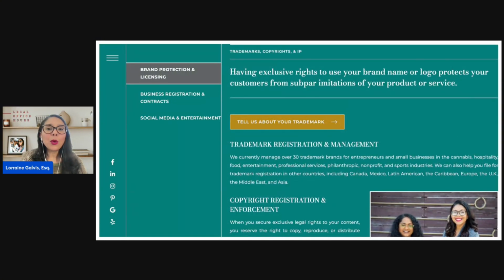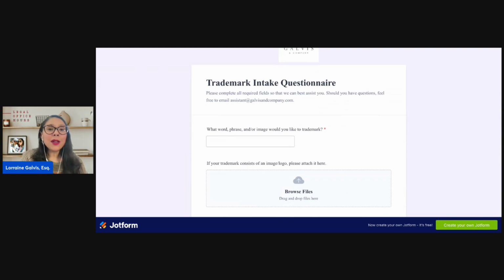Why Do I Need A Trademark Search?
ATTORNEY ADVERTISING.

Legal Office Hours with Lorraine Galvis, Esq. – "Comprehensive Trademark Searches & Why They Are Worth It!"

🗓️ Episode Summary:

In this session of "Legal Office Hours" Lorraine discusses the importance of conducting a comprehensive trademark search before filing a trademark application. She breaks down key considerations, including:

✅ Why trademark search results are time-sensitive and can change daily

✅ The recommended timeline for acting on trademark search results (30–45 days max!)

✅ How legal professionals should follow up with you after ordering a search report

✅ The importance of having a plan of action after receiving your trademark search results

📝 Key Takeaways:

✔ Always request a copy of your search report

✔ Trademark databases can change daily—what's clear today might not be tomorrow

✔ Move forward within 30 days of receiving your report to avoid surprises

✔ Your attorney should follow up with you within a week after ordering your search

👩‍⚖️ About Your Host:

Lorraine Galvis, Esq. is a trademark and business attorney dedicated to helping businesses protect their brands. Tune in to her weekly "Legal Office Hours" for insights on trademarks, contracts, and small business law.

📩 Have Questions?

ATTORNEY ADVERTISING.